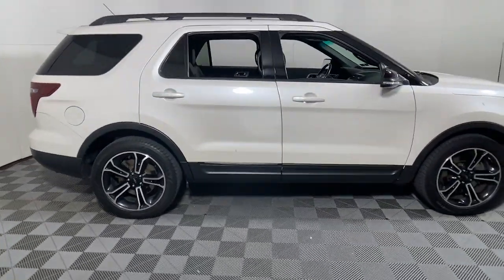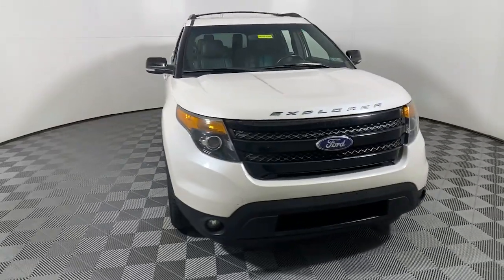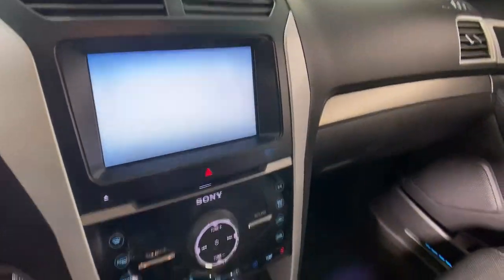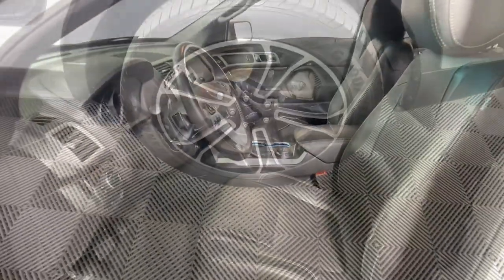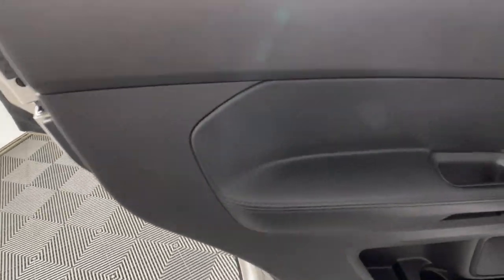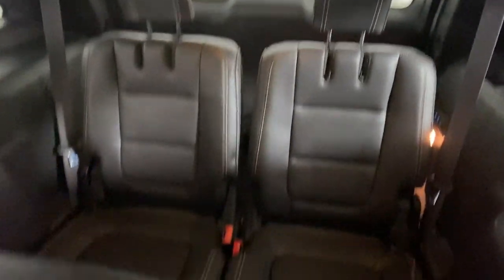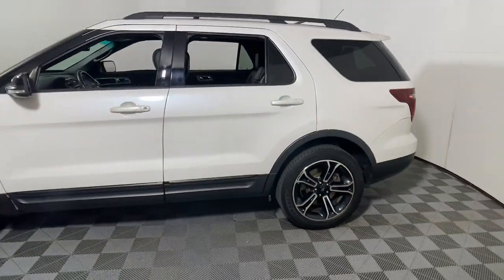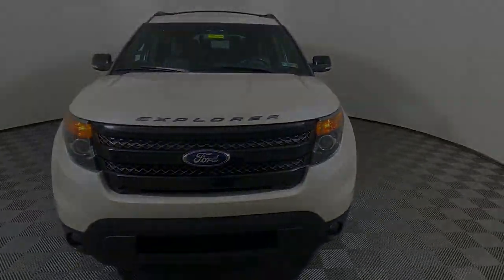2015 Ford Explorer Easton PA, Allentown PA , Bethlehem PA, Quakertown PA, Phillipsburg NJ FP12244A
Used 2015 Ford Explorer Sport available in Easton, Pennsylvania at Koch Ford. Servicing the Allentown PA , Bethlehem PA, Quakertown PA, Phillipsburg NJ area.

Koch Ford
3810 Hecktown Rd

INCLUDES PREPAID MAINTENANCE, 4WD, 110V Power Outlet, Ambient Lighting, BLIS Blind Spot Information System, BLIS Plus Inflatable Rear Seatbelt Package, Equipment Group 401A, Exterior Parking Camera Rear, Front fog lights, Heated Steering Wheel, Inflatable Rear Seatbelts, Intelligent Access w/Push-Button Start, Low tire pressure warning, Memory Door Mirrors/Driver Seat & Pedals, Perf Leather-Trimmed Heated/Cooled Bucket Seats, Power Adjustable Pedals, Power Folding Mirrors, Power Liftgate, Power Tilt/Telescoping Steering Wheel, Rear Parking Sensors, Steering wheel mounted audio controls, Universal Garage Door Opener (UGDO), Voice-Activated Navigation System. Odometer is 13373 miles below market average! 2015 Ford Explorer Sport 4WD 6-Speed Automatic with Select-Shift 3.5L V6brbrbrAwards:br  * 2015 KBB.com Best Buy Awards Finalist   * 2015 KBB.com 5-Year Cost to Own Awards   * 2015 KBB.com Brand Image AwardsbrbrbrReviews:br  * The 2015 Ford Explorer is a roomy, comfortable, versatile, and more fuel-efficient SUV than its truck-based ancestors, or even modern vehicles like the Chevy Tahoe. If thats what you need, the Explorer fits the bill. Source: KBB.combr  * Upscale cabin; abundant high-tech features; comfortable ride; fuel-efficient turbocharged four-cylinder engine; strong turbocharged V6. Source: Edmundsbr  * The all new, bold and dashing 2015 Explorer is your family's very own 7-person adventure machine. Explorer inspires with best-in-class hwy fuel economy even the hybrid competition can't beat: 28 mpg with the 2.0L EcoBoost engine. For the performance-driven, the 3.5L EcoBoost V6, standard on the new Explorer Sport, produces best-in-class V6 power and torque. There's an Explorer to go wherever you want. Increase your confidence with our driver-assist advancements. Explorer's highly capable Terrain Management System is paired with Intelligent 4WD to give you seamless shift-on-the-fly confidence. When encountering challenging conditions, just turn the dial to match the scene outside. When traffic is detected in your blind spots, the available BLIS (Blind Spot Information System) with cross traffic alert is designed to alert you with a light in your sideview mirror. In addition, the adaptive cruise control and collision warning with brake support is designed to help you maintain a preset gap from the vehicle in front of you. Travel in style and luxury with leather-trimmed seating, standard inside Explorer Limited. Second-row heated seats and secondary console are made available on the Limited, and standard features such as heated steering wheel and 10-way power, heated and cooled front seats take your comfort to the extreme. Standard seating for 7 features environmentally friendly, supportive, soy-based foam in the seat cushions and seatbacks to help conserve limited resources and reduce CO2 emissions. A dual-panel moonroof fills the cabin with light. This graceful space - crafted to world-class standards for fit and finish - is sure to please wherever your journey takes you. Source: The Manufacturer Summary